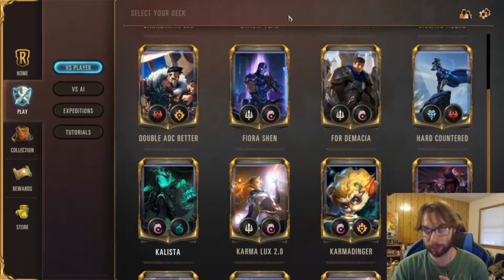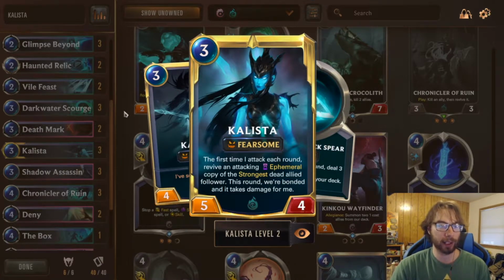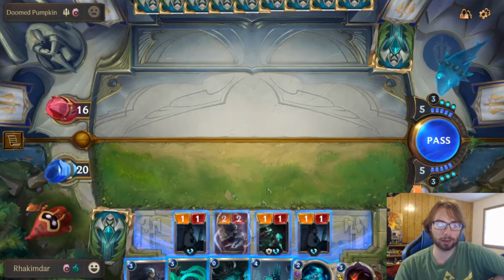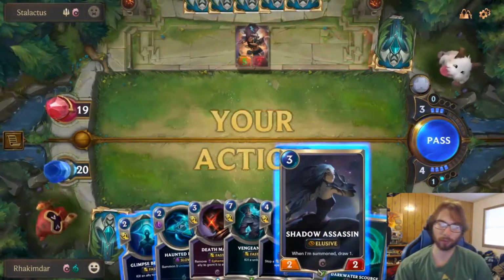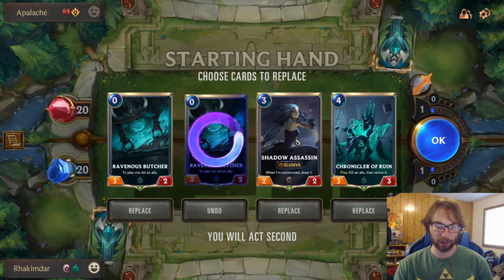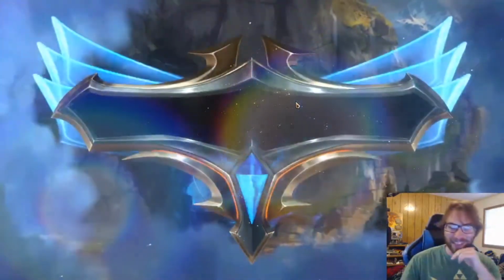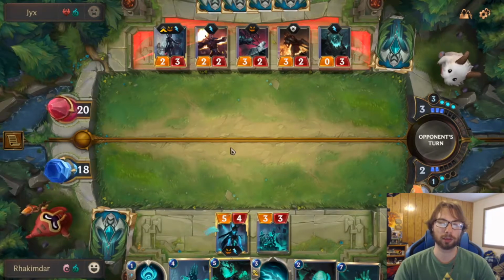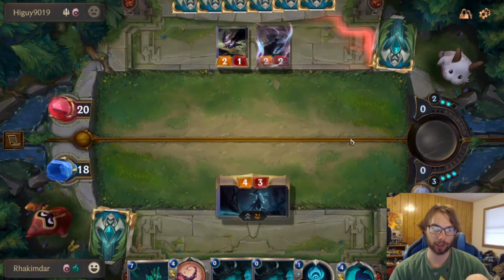Beta Patch KALISTA Thresh!! Runeterra Ranked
Gameplay Begin - 13:09

Decklist - CEBACAICHEDACBIEDYQDAMJUAIBQCAQCAMYQKAIFA4FRIGRIAEBQCBIBCMLA

New expansion released earlier than I expected so heres a video earlier than planned! Really fun Kalista deck Mogwai built. I love the versatility of this list shoutouts to Mogwai's deck building genius.